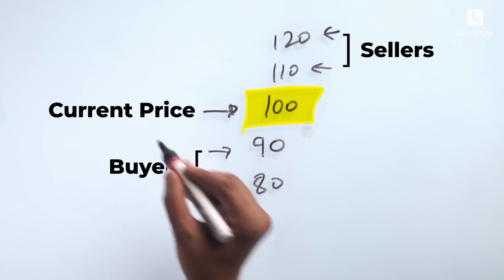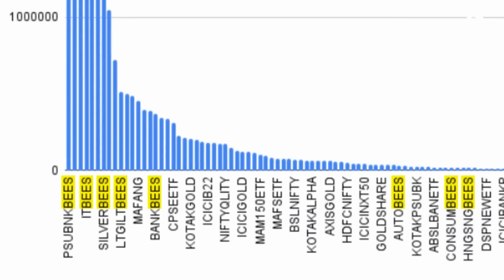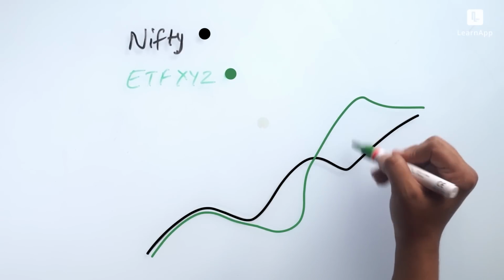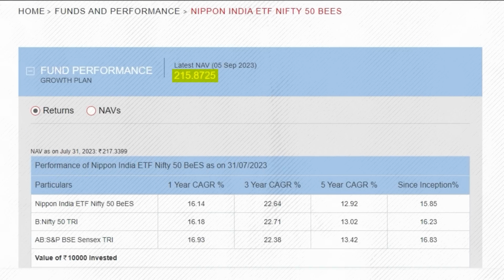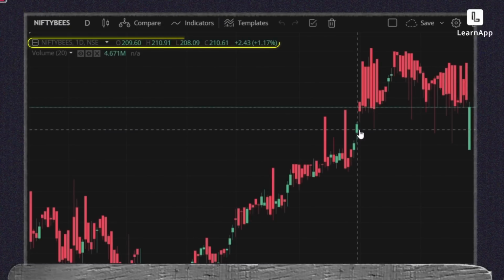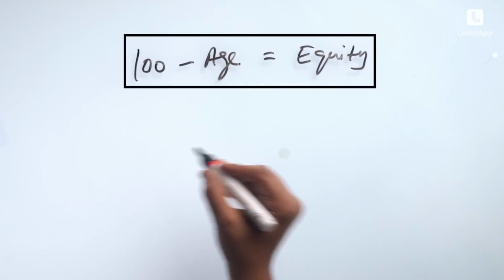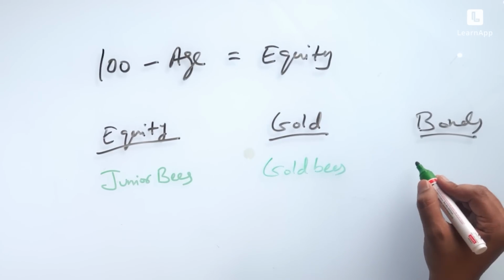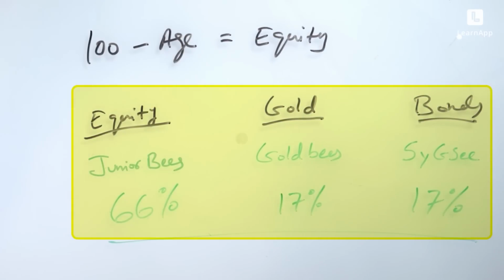Build an all-weather portfolio using ETFs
If you’re looking to create a diversified portfolio with ETFs, then this video is for you! We’ll go step by step & create your portfolio.

Platform to help you get to learn about stock markets and creating your own business.